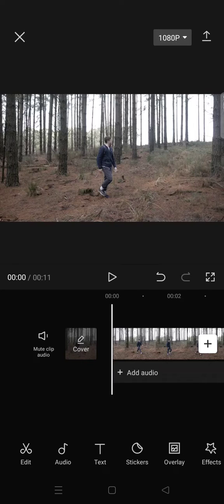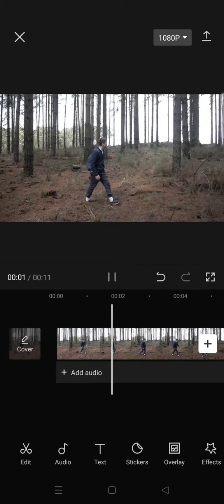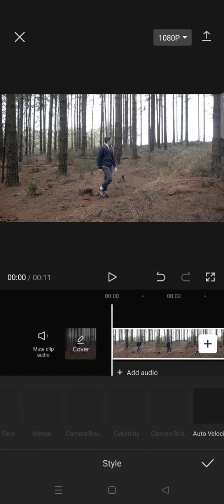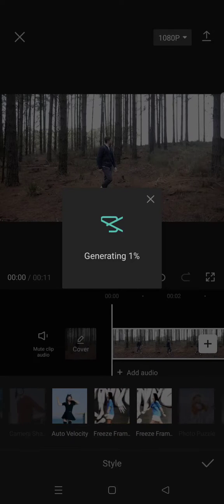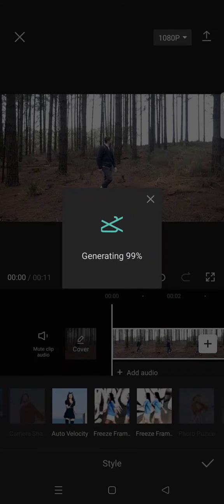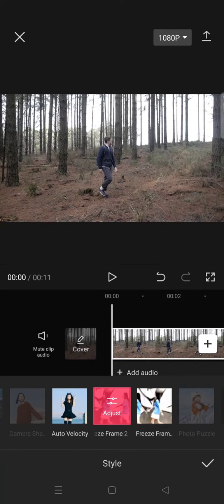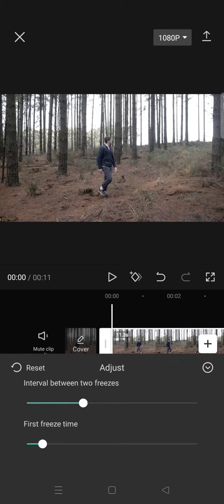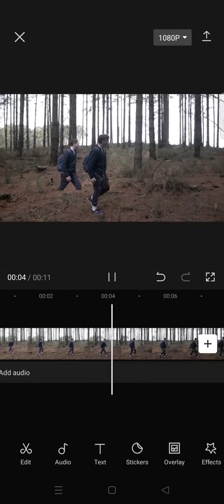Quick CapCut Tutorial - Freeze Frame Clone Trail Effect in One Click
Here's how to do freeze frame real quick on CapCut